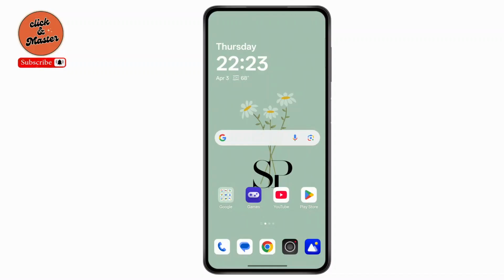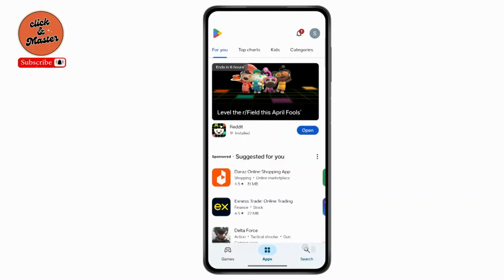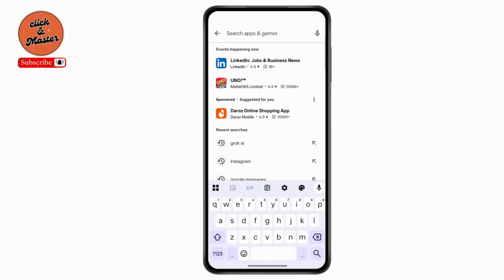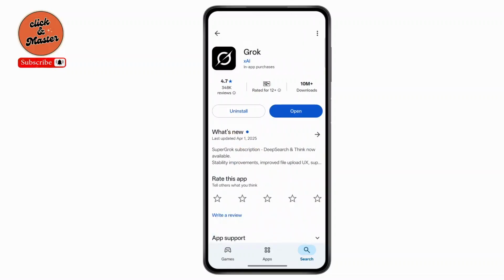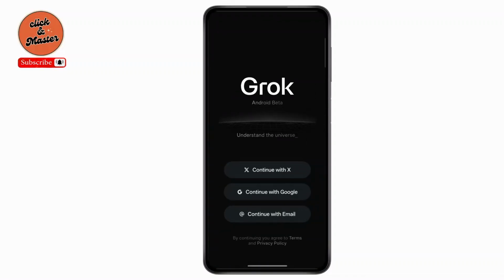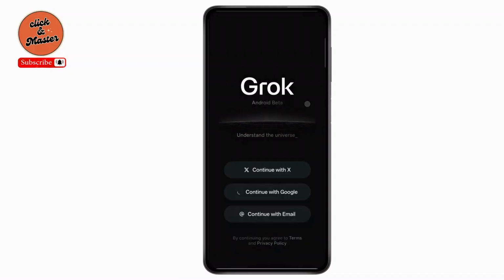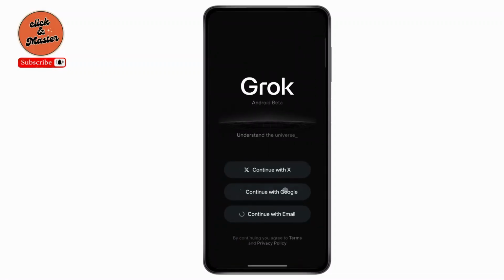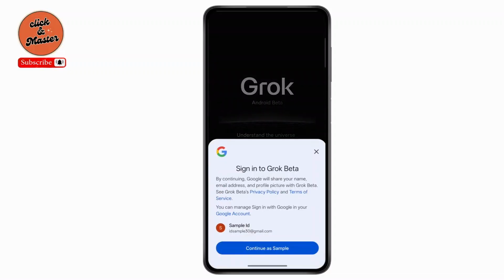How to Create Grok AI Account ?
Welcome to our step-by-step guide on "How to Create Grok AI Account?"! If you're looking to dive into the world of Grok AI but don't know where to start, this video will walk you through the process. Whether you're new to AI tools or just curious about Grok AI, we'll show you how to create an account and get started with this powerful platform. From signing up to setting up your profile, these simple steps will help you unlock the full potential of Grok AI.

In this video, we will show:

How to create a Grok AI account

Step-by-step guide to registering for Grok AI

How to sign up for Grok AI

Tips for setting up your Grok AI account

How to get started with Grok AI platform